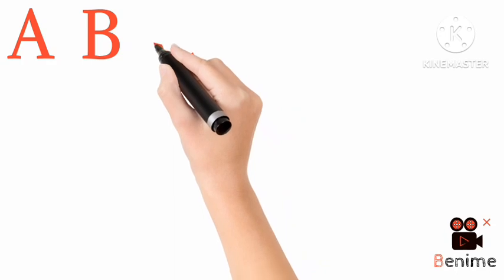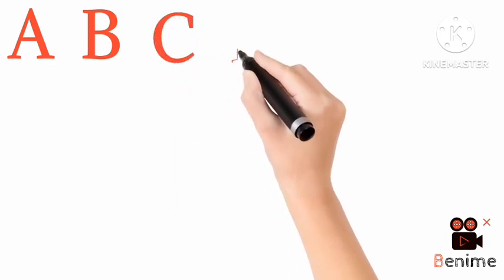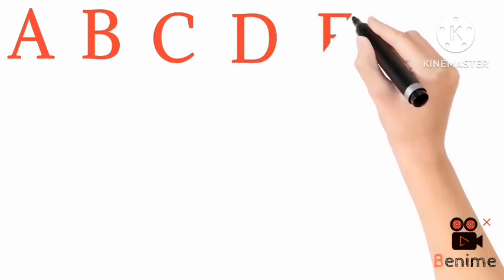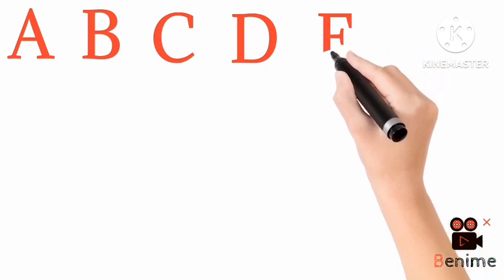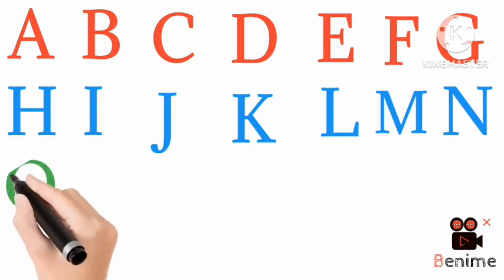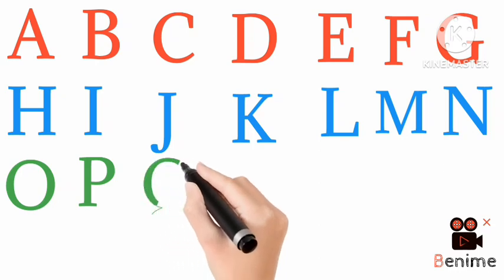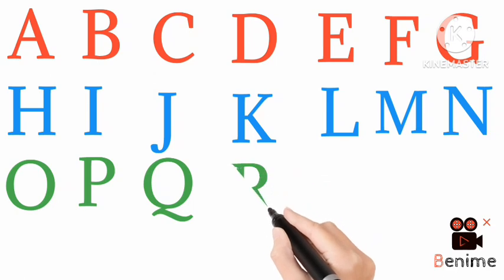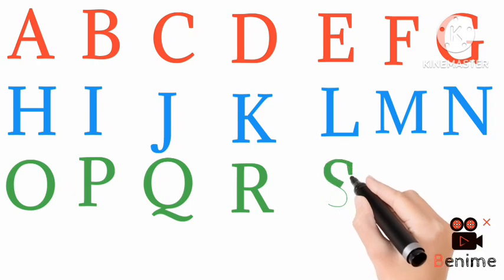ABCD, A to Z kids learn, kids rhymes, Alphabets, A for apple B for ball, English Varnmala